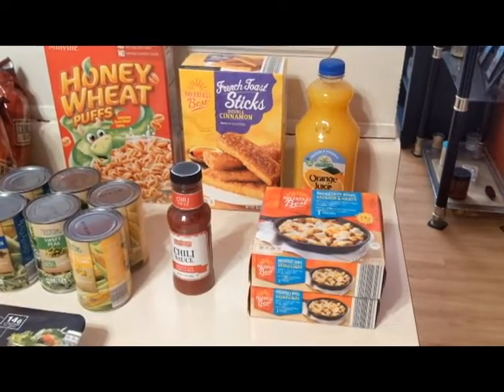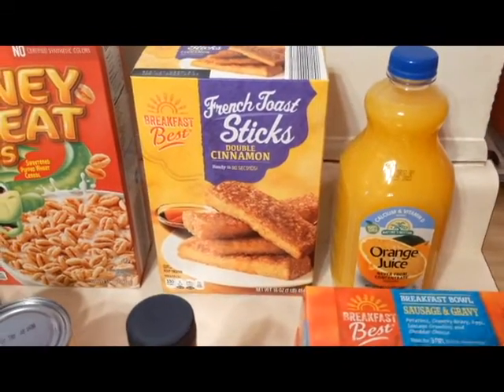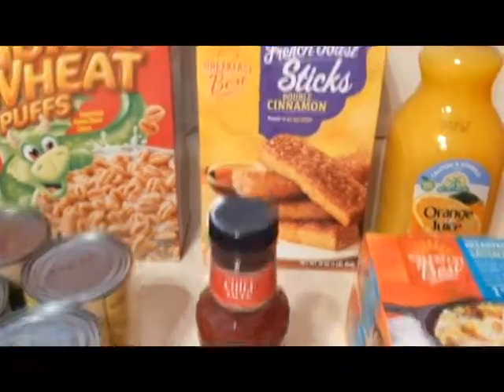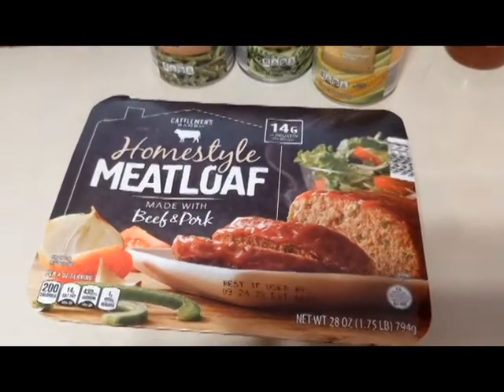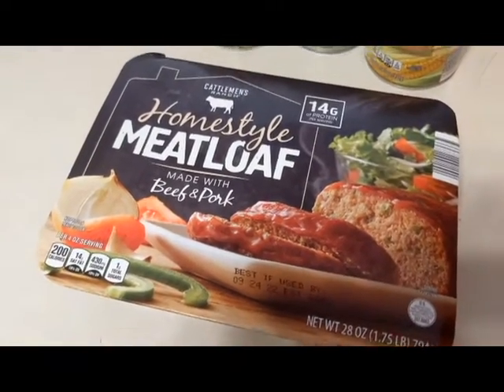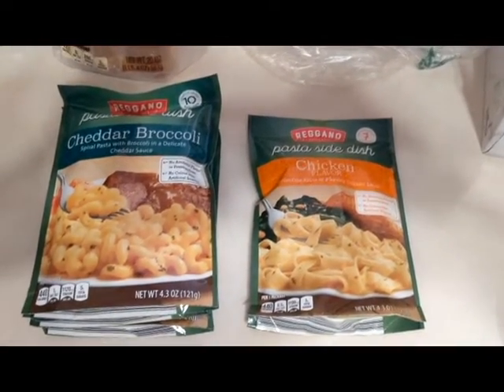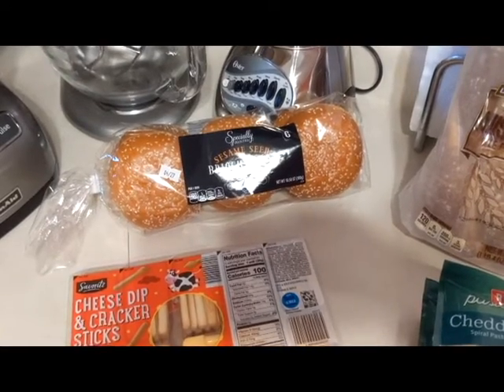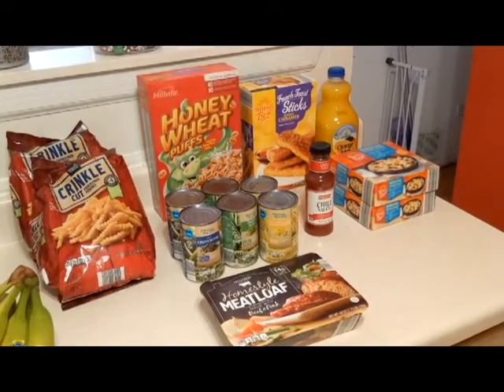Grocery Haul * ALDI * Breakfast Anyone?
Thank you for stopping by. As always, I greatly appreciate it.

This is a small grocery haul from Aldi. I just needed a few things and, of course, as usual, I picked up a few extra item. LOL

Prices are listed at the end of the video.

Small Target Bullseye Playground Haul: Planner & Home Decor - 2/18/2017

DCPI's
Fabric Case (Pinapple & Ice Cream Cone): 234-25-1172
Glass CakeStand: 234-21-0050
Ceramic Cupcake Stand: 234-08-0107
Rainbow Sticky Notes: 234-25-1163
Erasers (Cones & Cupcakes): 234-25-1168